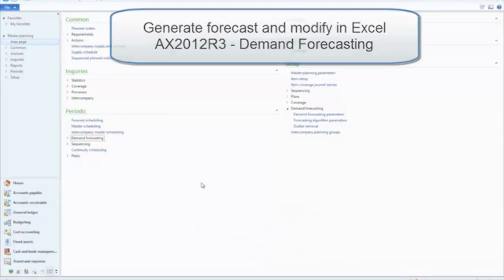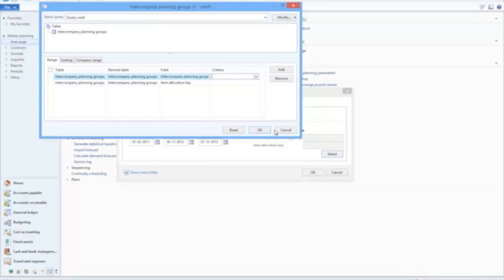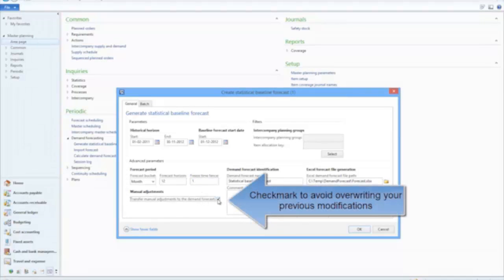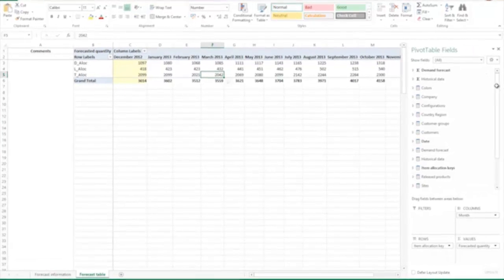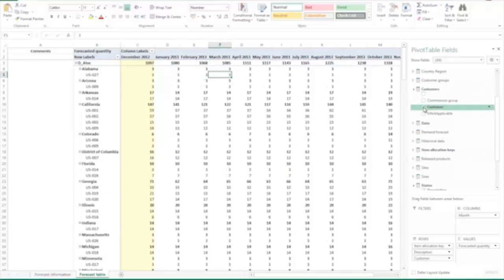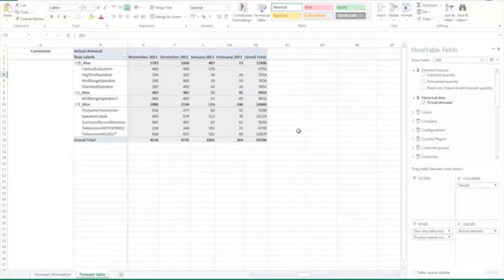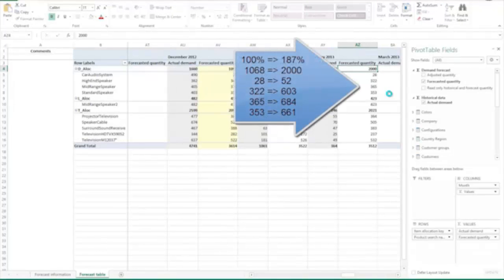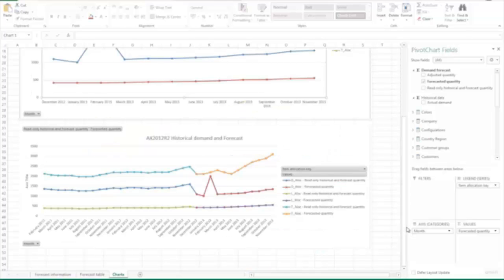Dynamics AX 2012 R3 Demand Forecasting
Delivering excellence is not just about providing best of breed functionality. It's also important to make sure that you meet the individual needs of users while doing so within a reasonable budget. When we release Microsoft Dynamics AX 2012 R3, we are planning to include a lightweight, yet powerful demand forecasting tool that leverages SQL Analysis Services to enable users to forecast demand based on historical data, adjusts that information for the forecasted demand...using Excel, and then imports those values back into Microsoft Dynamics AX forecast models.

By building a design that leverages existing Microsoft technology to create new functionality, Dynamics AX's demand forecasting functionality will be a familiar solution to use, that offers the flexibility to make adjustments at any order point...and all at a cost-effective price point.